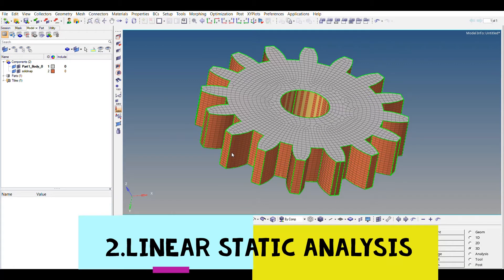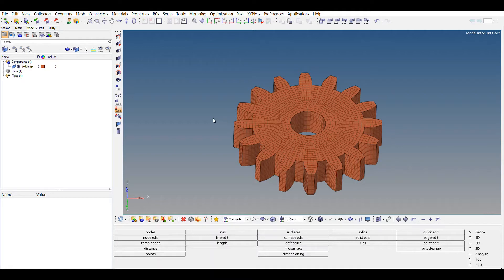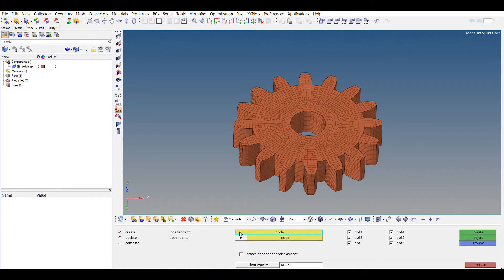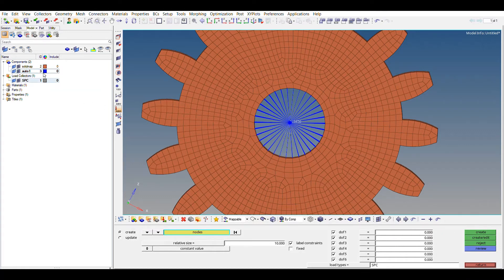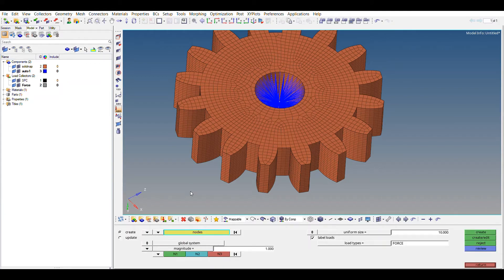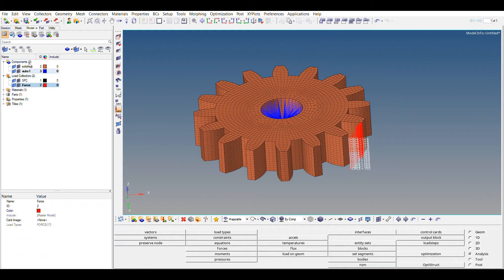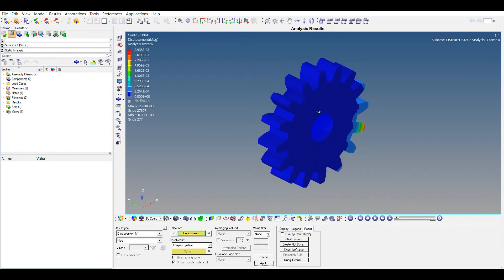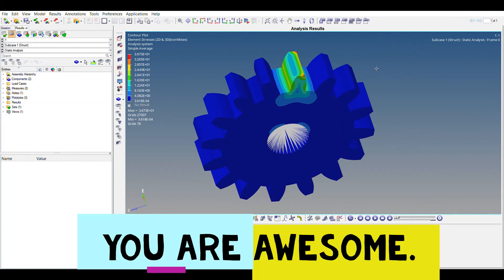2. How to Perform Linear Static Analysis in HyperMesh | Optistruct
This video contains the guide and instruction to perform Linear Static Stress Analysis in HyperMesh. I will also be adding tutorials to perform the following Analysis-Transient and Static Stress analysis, Transient and static Heat Transfer analysis, Transient and static Coupled Thermal Stress Analysis, Mode Shape analysis-Eigen value extraction, Complex mode shape analysis, NVH Analysis, Frequency Response Analysis, Response spectrum analysis,  Composite structural analysis, Equivalent Radiated power analysis, Random Response analysis, Fatigue analysis using SN and EN approach, Non-Linear Quasi-Static analysis, Pretension Analysis, Buckling Analysis and many as such.